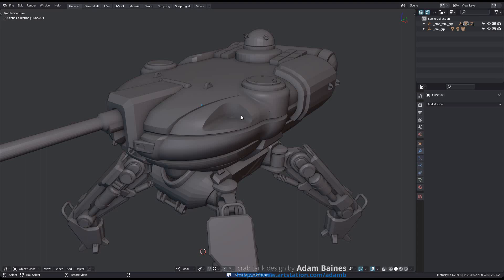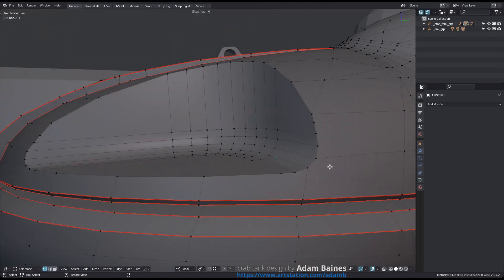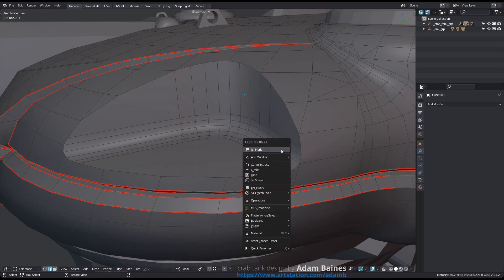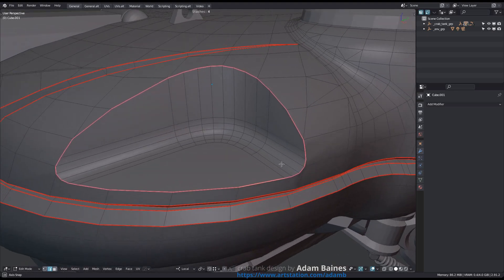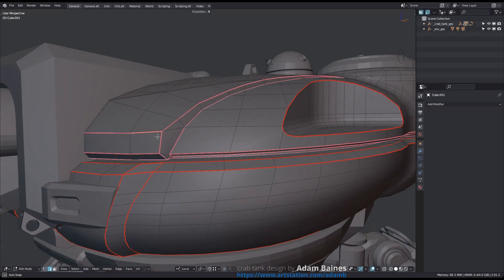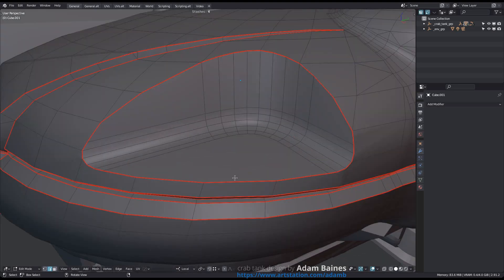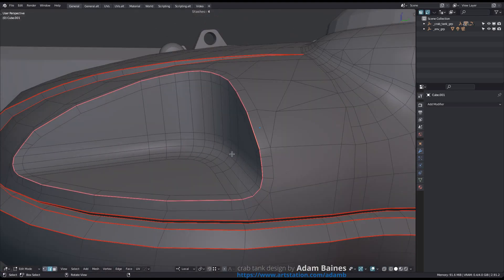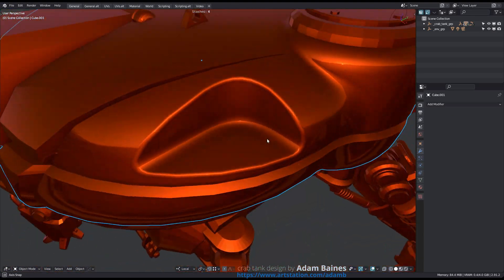MESHmachine 0.7 - SSelect